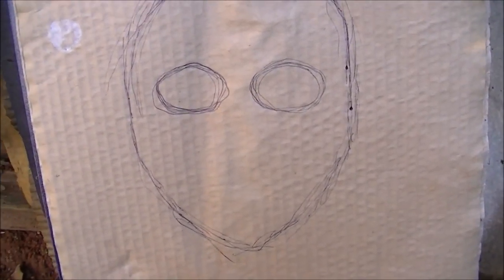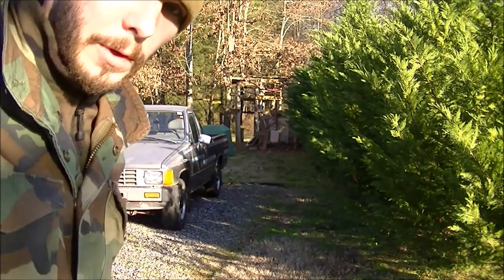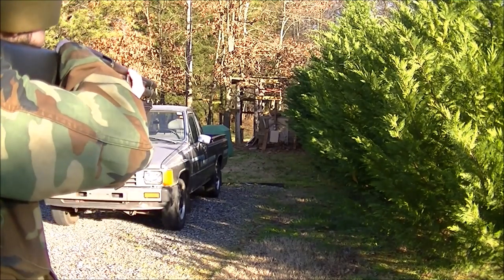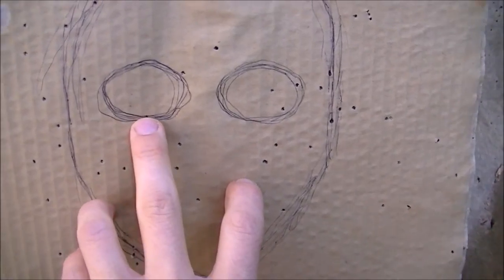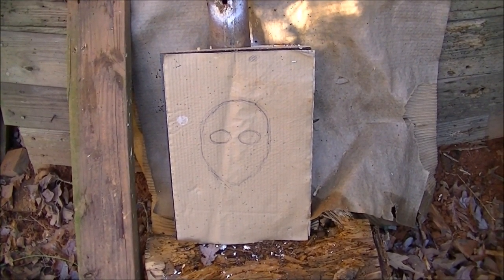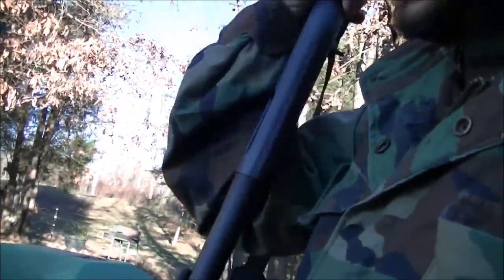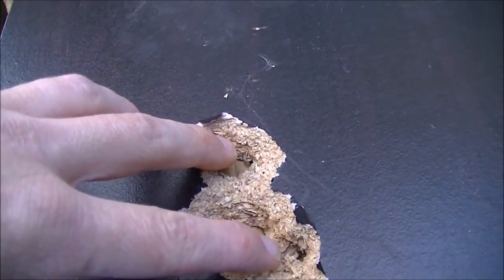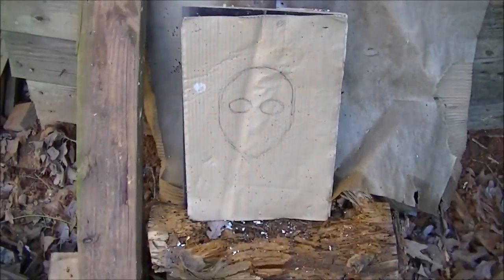Bullet Proof MASK Is Straight Garbage (PROOF)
Description of why that bulletproof mask is completely ineffective. I think most body armor will in the end result in pain and suffering. THIS VIDEO IS MEANT FOR ENTERTAINMENT PURPOSES ONLY AND DO NOT ATTEMPT ANYTHING YOU SEE AT HOME CAUSE I AM THE EXPERT!